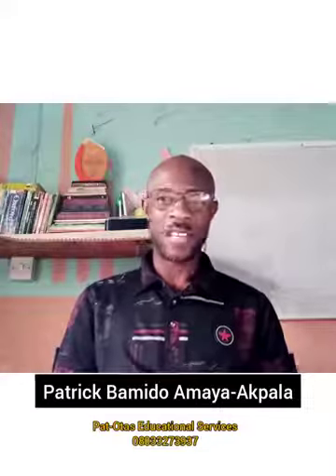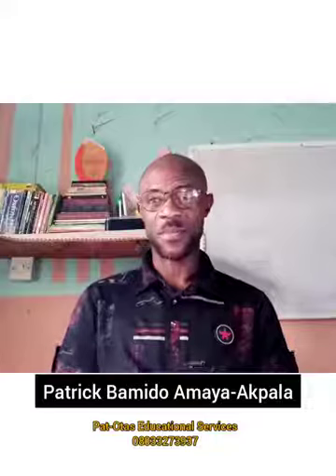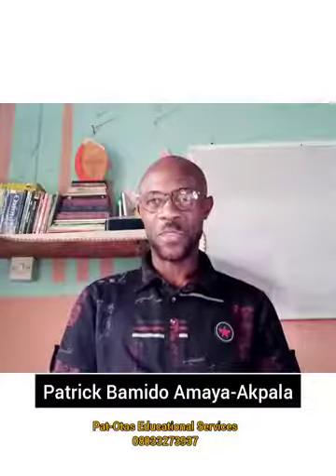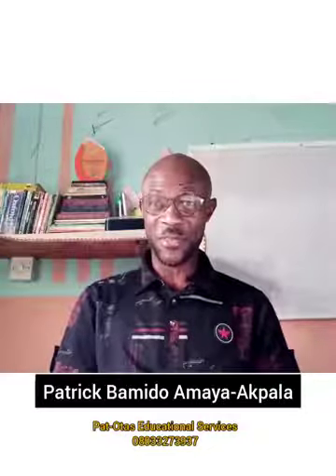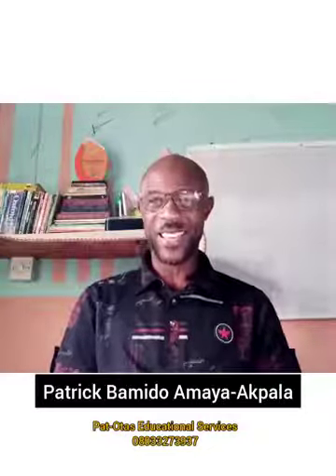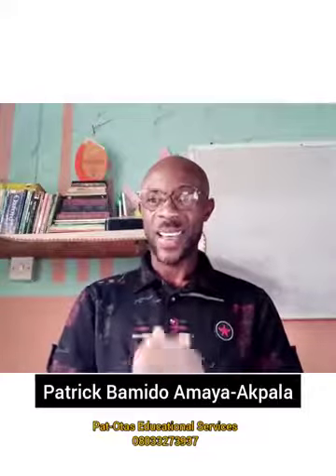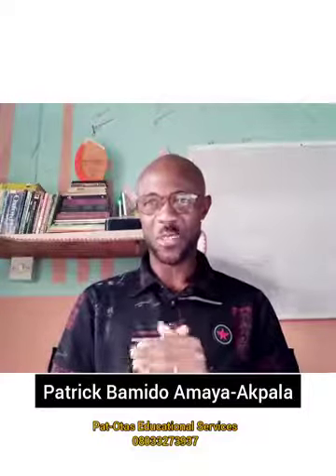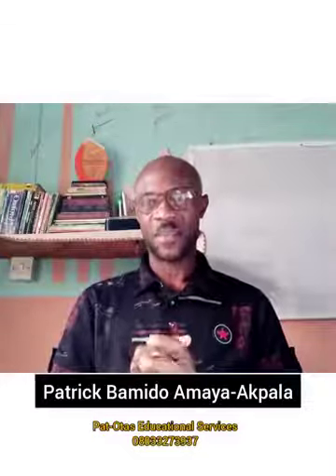25 September 2022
The basic elements in learning event